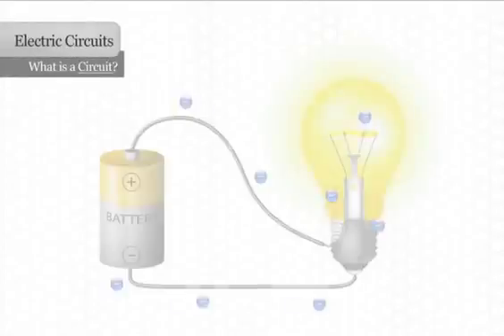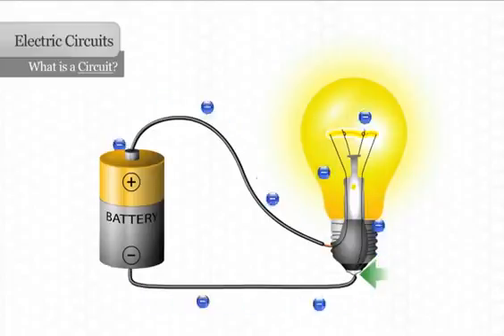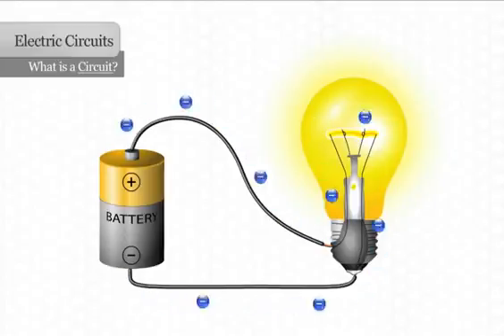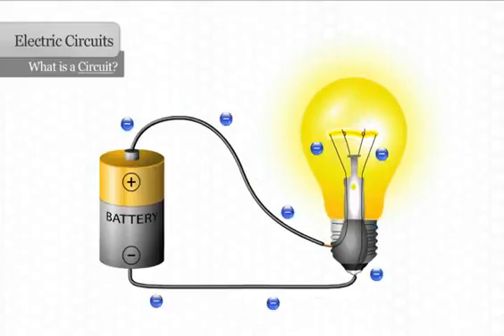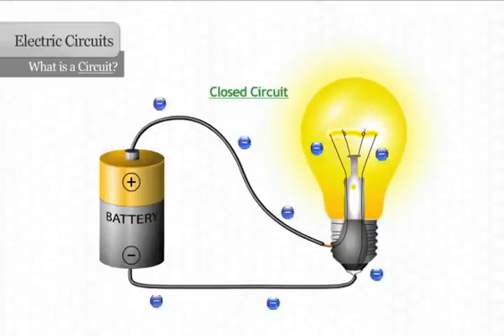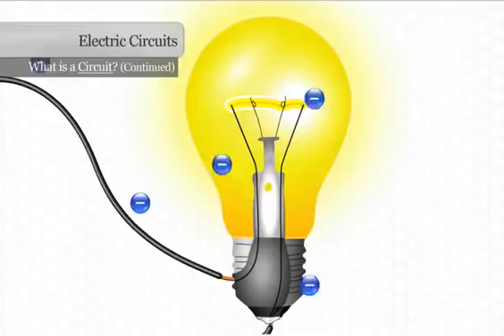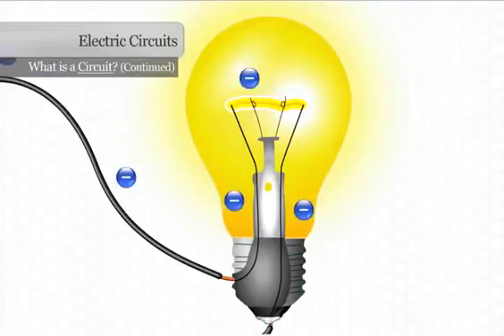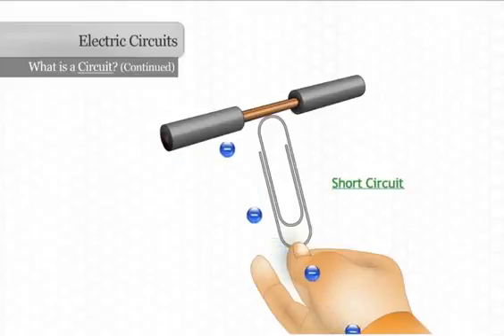Explaining an Electrical Circuit